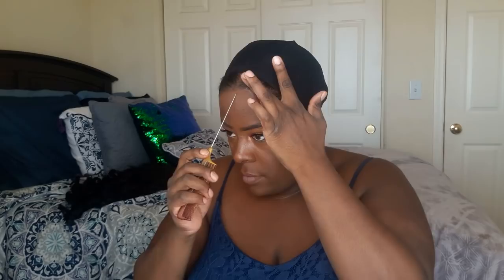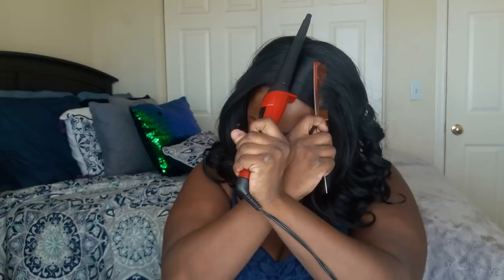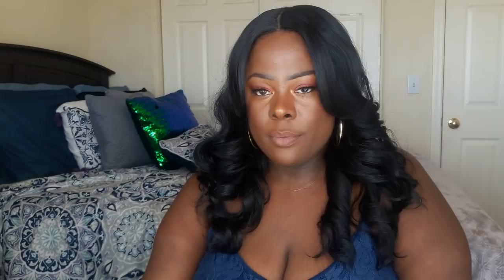Feelin BRAND NEW || Bobbi Boss RAYLA || ft. BLACKHAIRSPRAY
DETAILS

DIRECT LINK TO HAIR
BLACKHAIRSPRAY

Product
Must Haves
Thoroughly research before making any purchase
HAIR PRODUCTS
Creme of Nature Perfect Edges Edge Control

Edge Brush

Got2B Gel